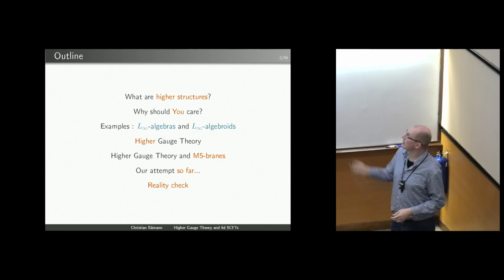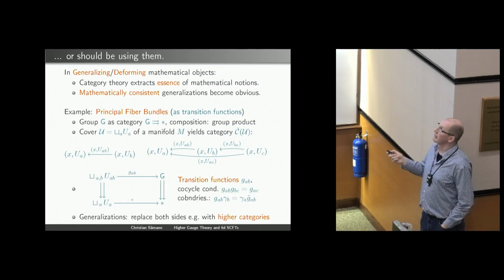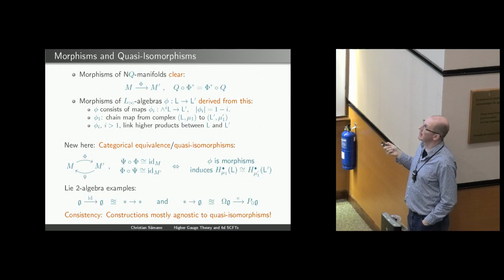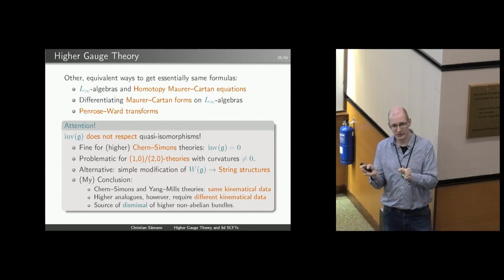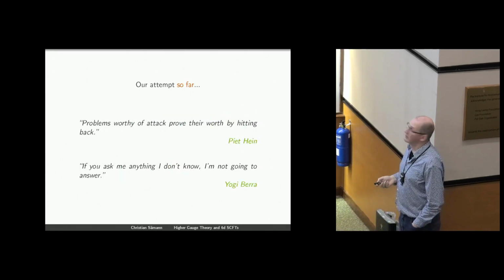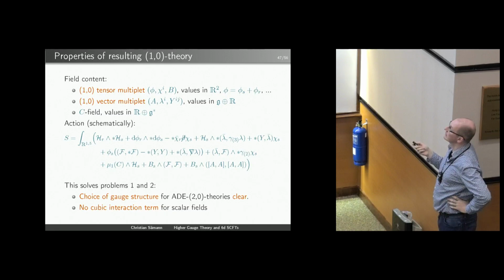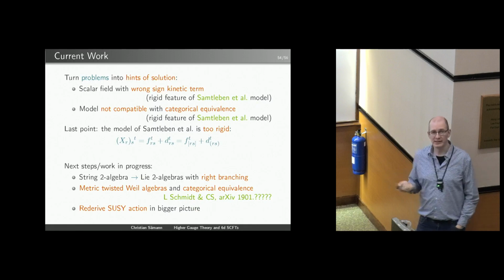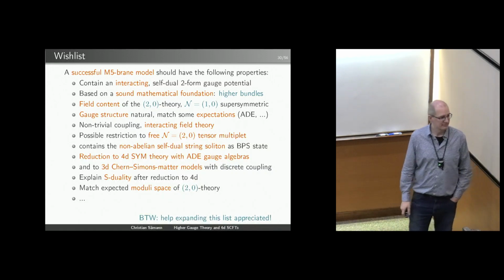Higher Gauge theories and superconformal field theories in six dimensions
Christian Saemann
Heriot-Watt University, UK